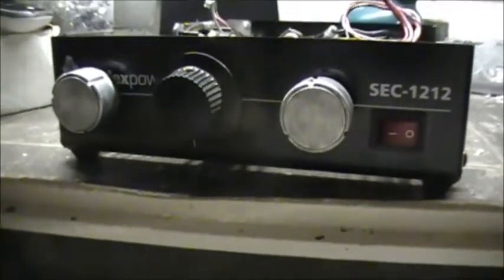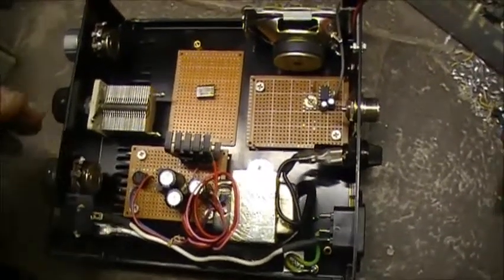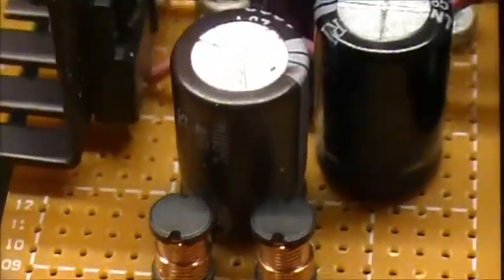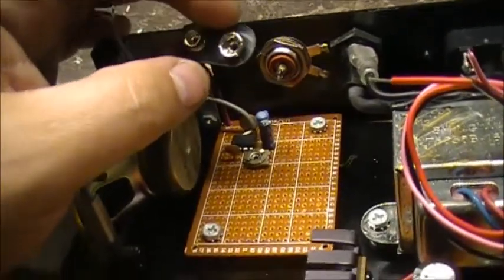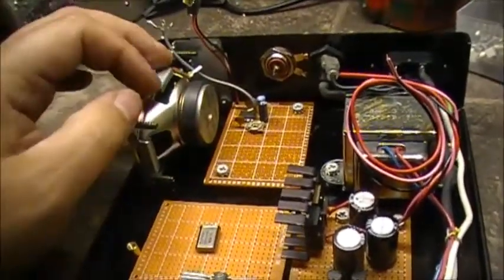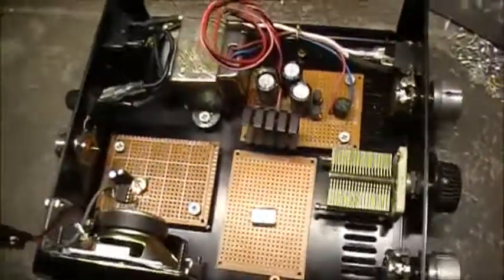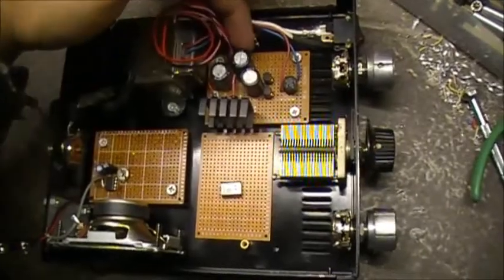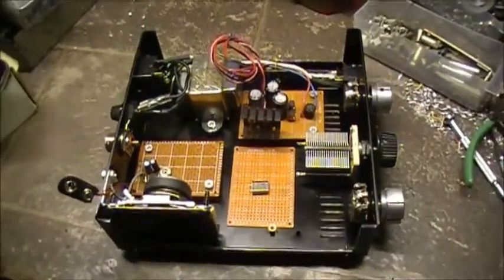Colpitts oscillator PART-2